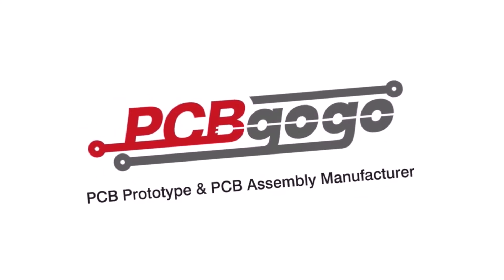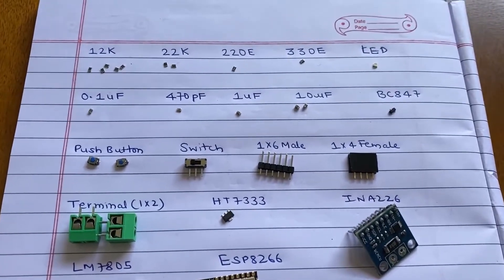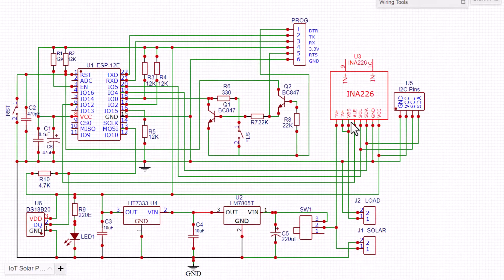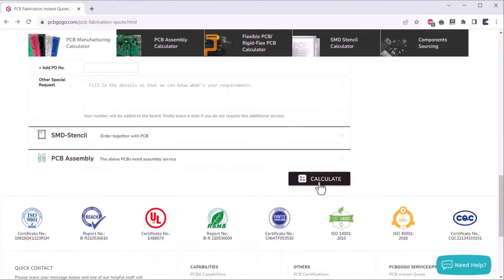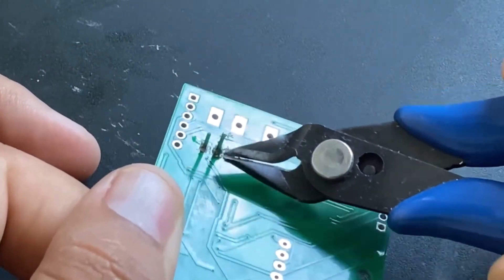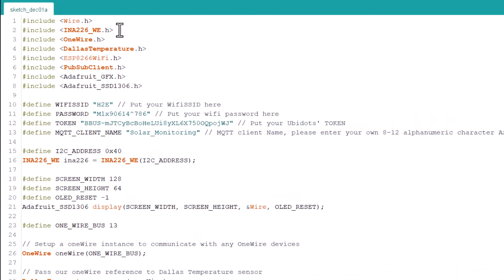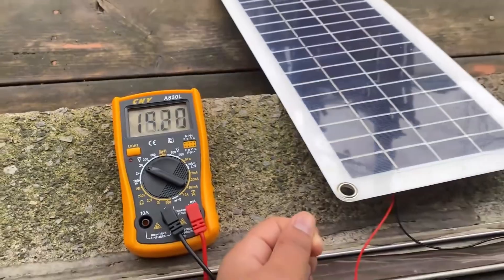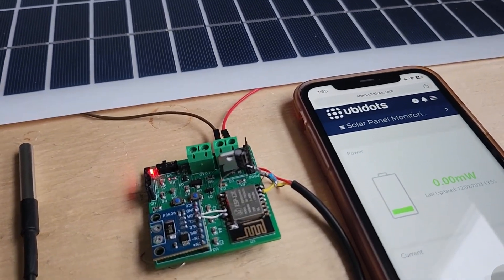IoT Solar Panel Monitoring System with ESP8266 & MQTT Visualization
PCBGOGO's Christmas event with up to $700

𝗣𝗿𝗼𝗷𝗲𝗰𝘁 𝗗𝗲𝘀𝗰𝗿𝗶𝗽𝘁𝗶𝗼𝗻:
The project involves creating an “IoT Solar Panel Monitoring System” using ESP8266 and MQTT. This innovative system is designed to accurately monitor and report various crucial parameters of a solar panel setup. Key features include the ability to measure solar panel voltage, current, power output, energy consumption in kilowatt-hours (KWh), and temperature.

The core of this system is the ESP8266, a powerful and versatile microcontroller with Wi-Fi capability, which facilitates seamless connectivity and data transmission. The integration with MQTT Ubidots enables the efficient and reliable upload of collected data to the cloud. Ubidots, a user-friendly IoT platform, provides a convenient interface for data visualization and analysis.

Earlier we built a basic version of ESP32 Solar Power Monitoring. But this is the advanced system that measures various solar parameters in a more advanced way. We have designed a dedicated custom PCB for this project where all the SMD and through-hole components can be soldered. The PCB is well-tested and can be used for your IoT Solar Panel Monitoring System applications.